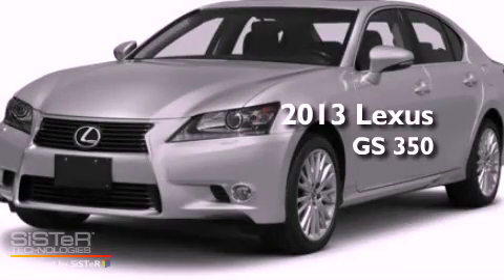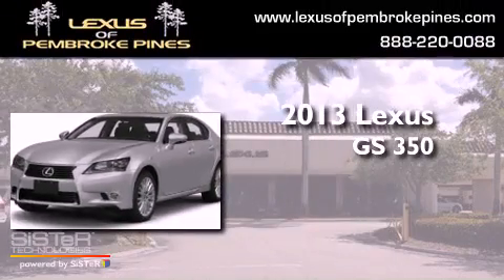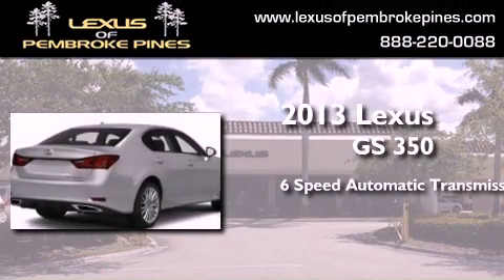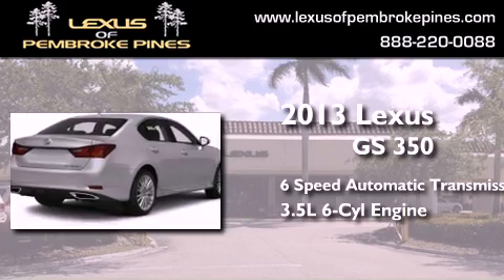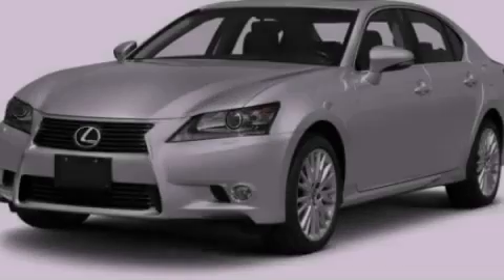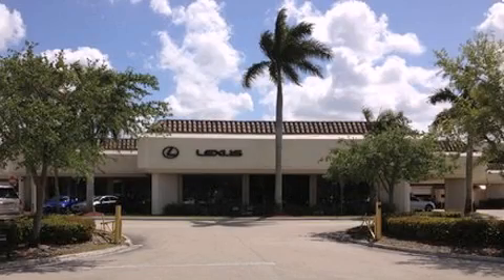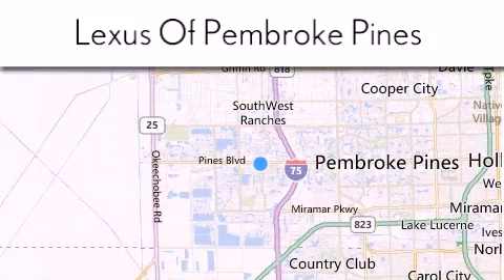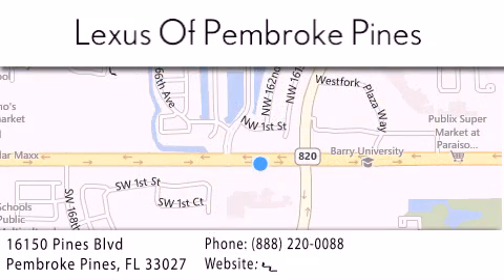2013 Lexus GS 350 Hollywood FL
Year : 2013
 Make : Lexus
 Model : GS 350
 Engine : 3.5L V6
 Trans . : Automatic 6-Speed
 Exterior : Liquid Platinum
 Miles : 30
 Interior : Lt Gry Leather
 Stock : 3331900